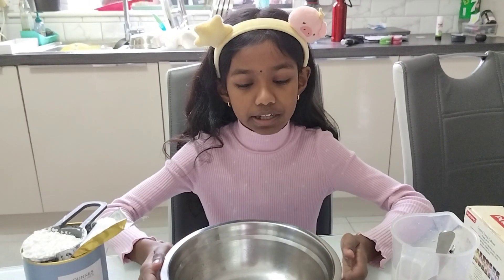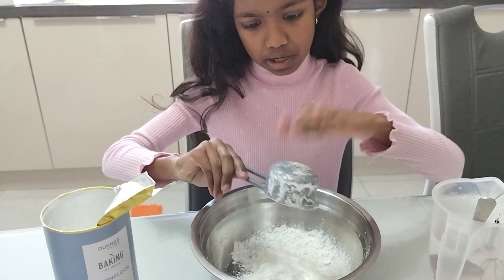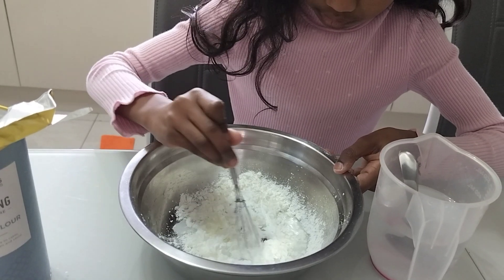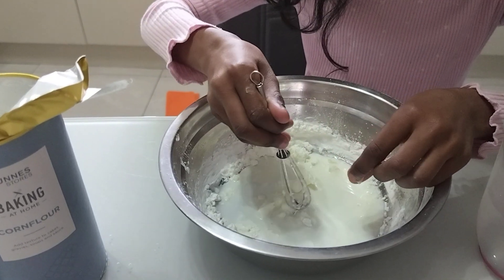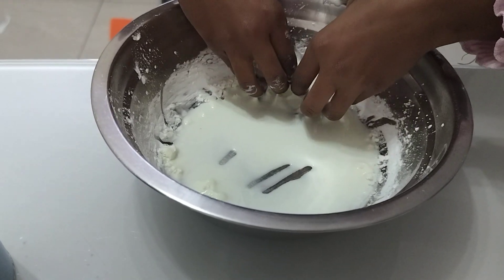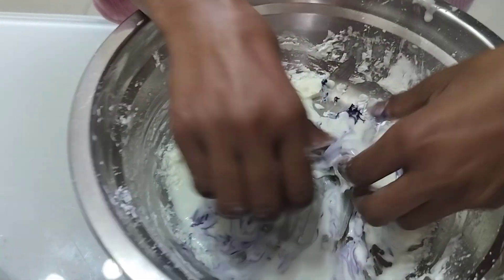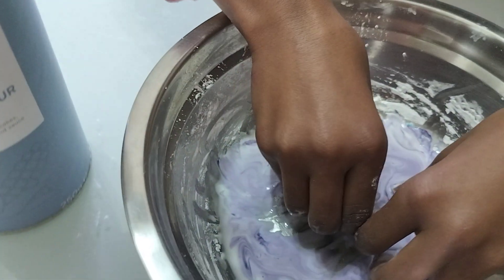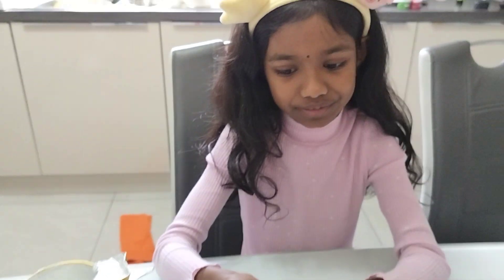How to make Oobleck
1 cup corn flour
little less than a cup of Water
food colour
mix together and enjoy playing with OoblEck